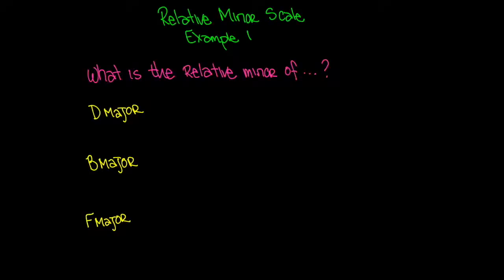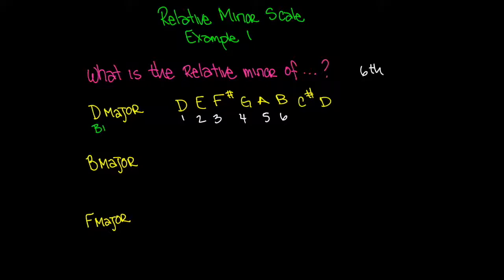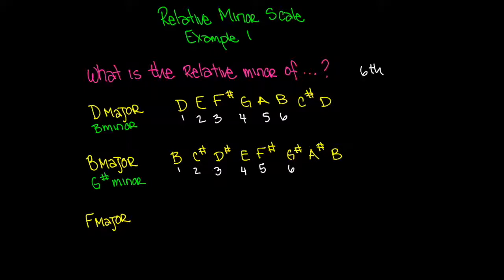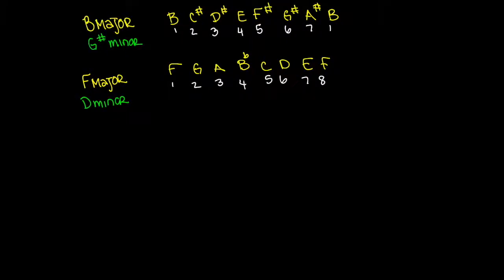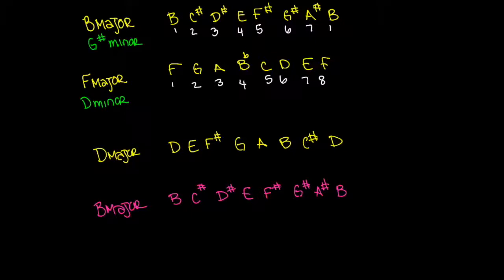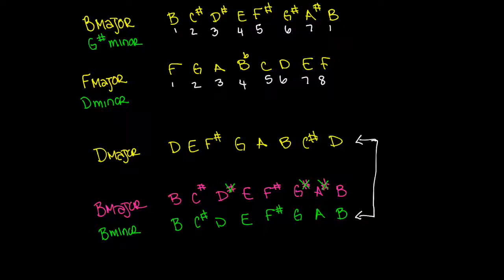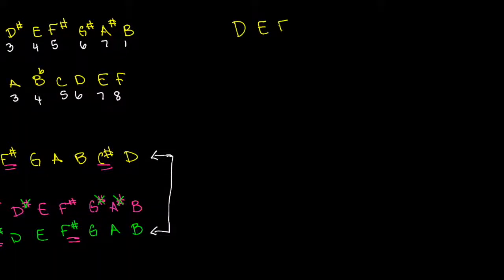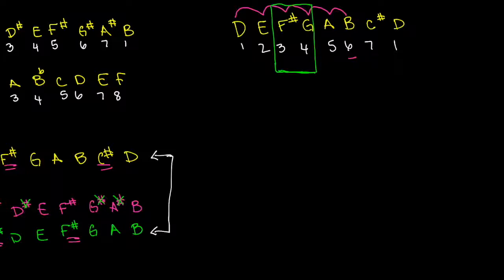Relative Minor Scale Example 1 Video - Music Theory Lesson 25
In this music theory video lesson, we will continue to explore examples of the relative minor scale, including how to derive it.

As a recap, the relative minor scale is an important aspect of music theory since it lets us convert from major to minor key signatures.